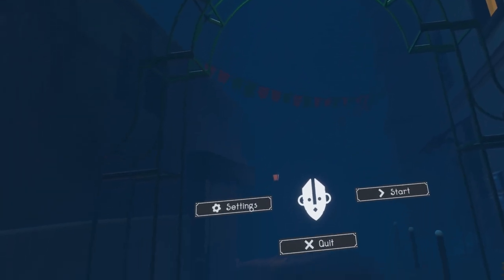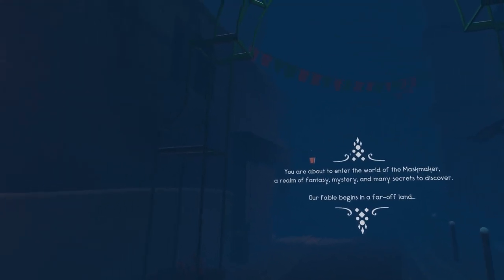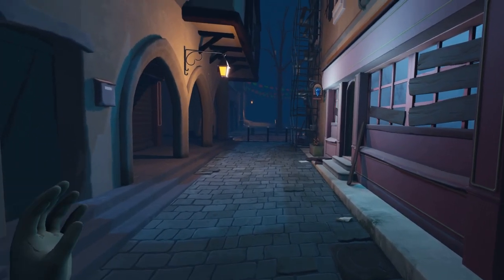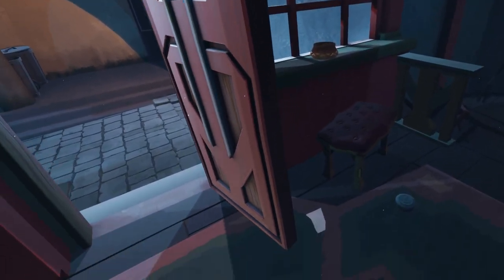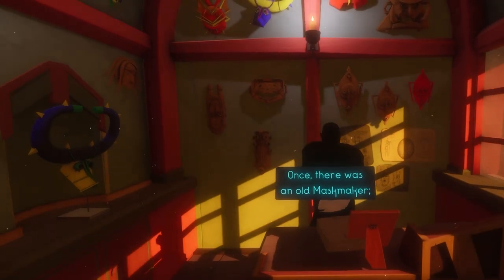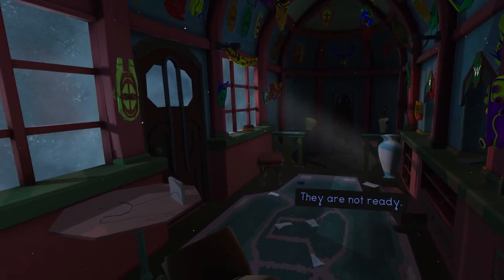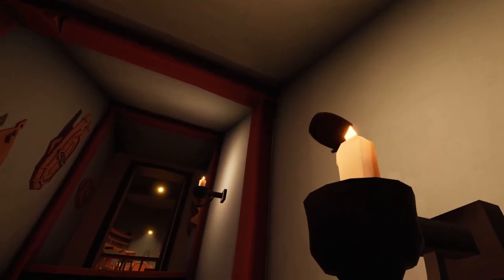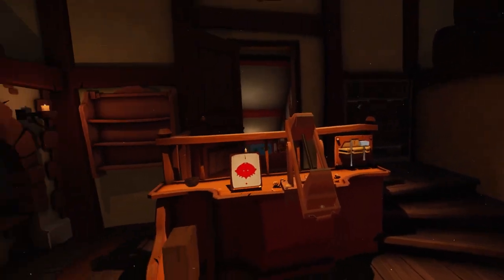Carving Our First Masks | Maskmaker VR on Valve Index - Part 1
Our first steps as the Maskmakers apprentice.

If you think you might enjoy Maskmaker you can find it